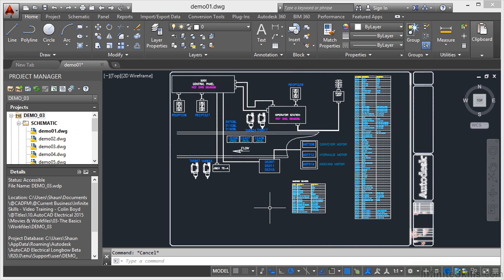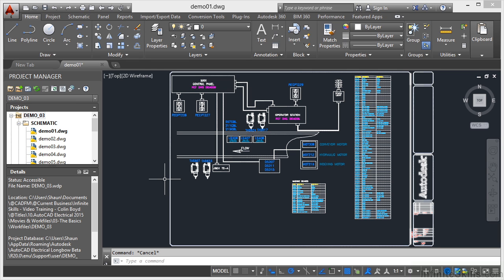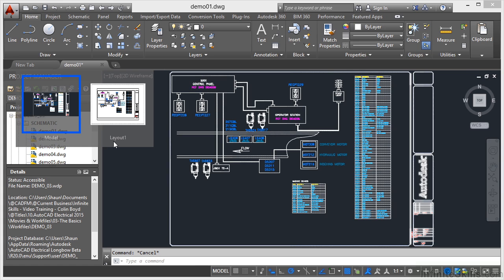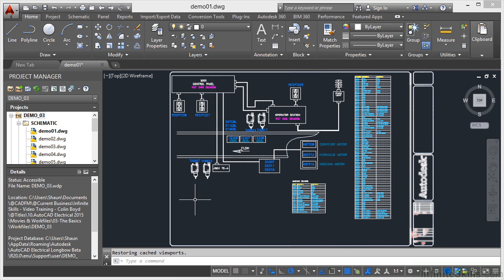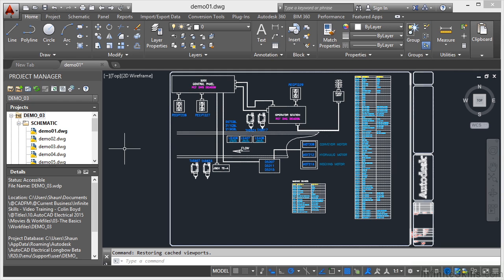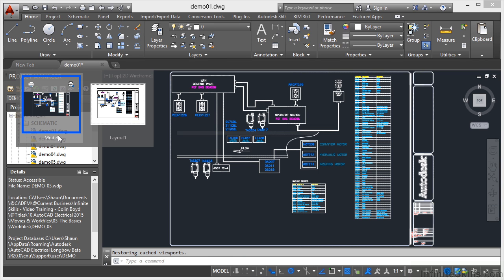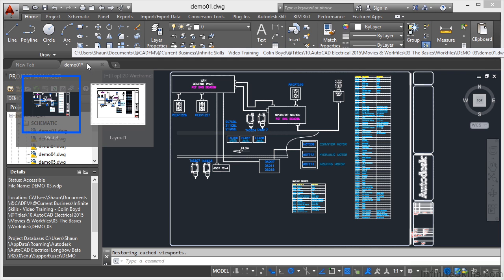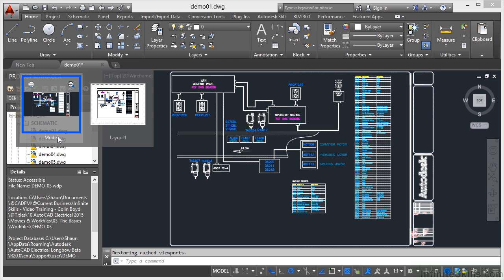AutoCAD Electrical 2015 Tutorial | Model And Layout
Want all of our free AutoCAD training videos? Visit our Learning Library, which features all of our training courses and tutorials

More details on this AutoCAD Electrical 2015 training can be seen This clip is one example from the complete course. For more free AutoCAD tutorials please visit our main website. YouTube